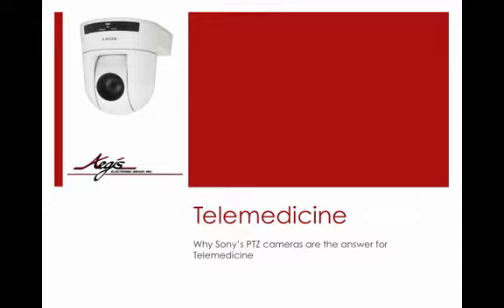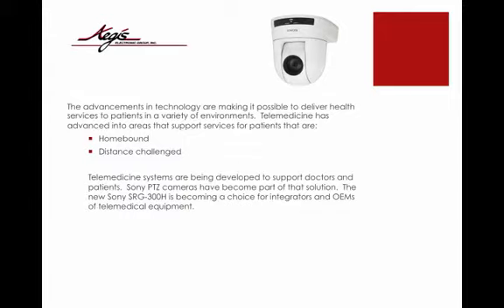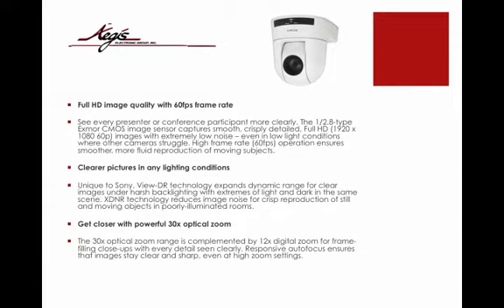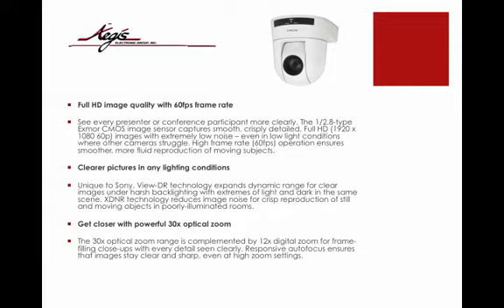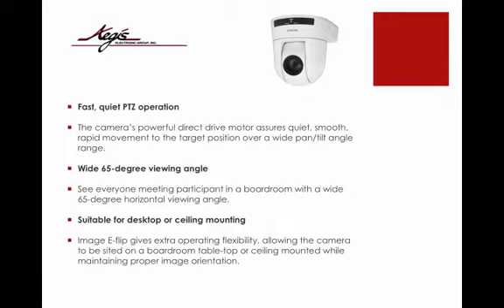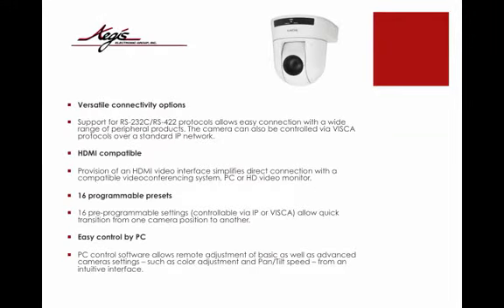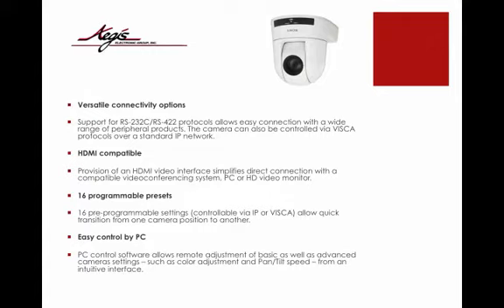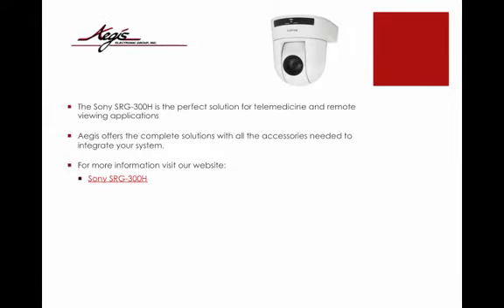Sony PTZ SRG-300H for Telemedicine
Sony PTZ camera for Telemedicine, SRG-300H, SRG300H

Table of Contents:

00:02 - Telemedicine
00:09 -
00:38 -
00:48 -
01:51 -
02:26 -
03:19 -